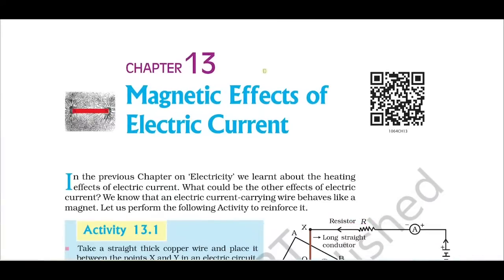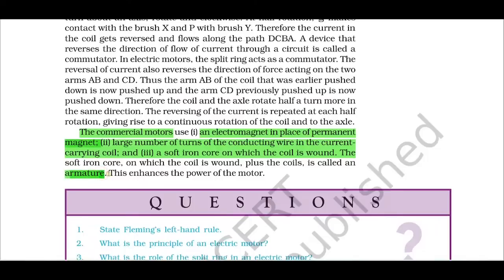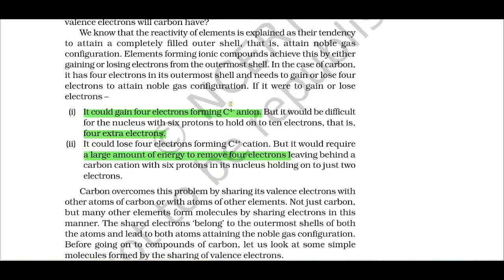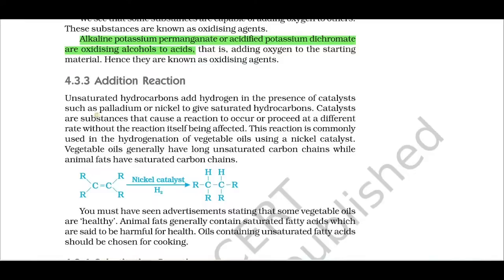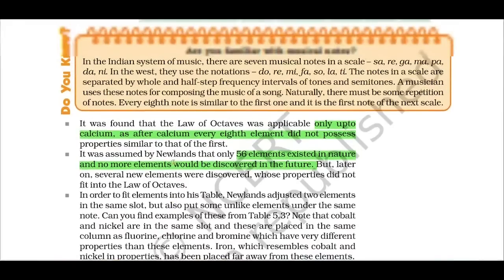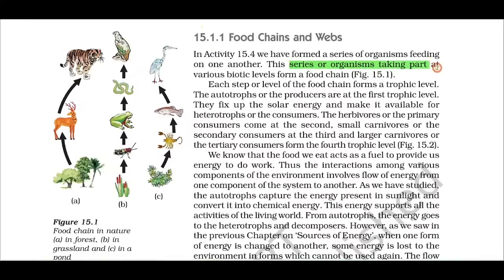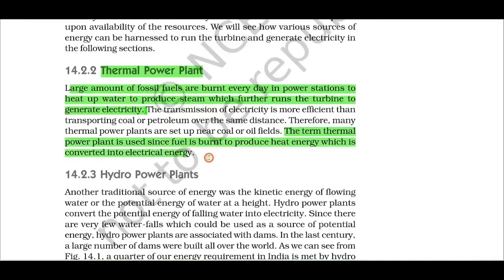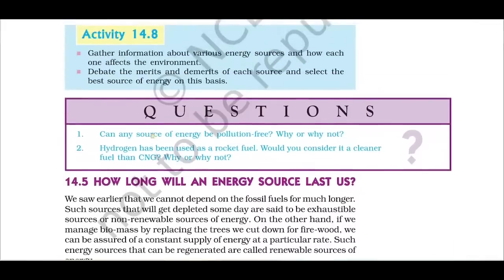SCIENCE REVISION CLASS DAY - 3 - SSLC EXAM 2023 - TARGET 70+